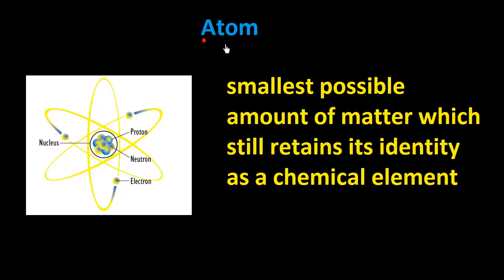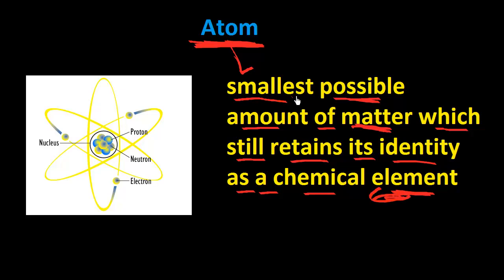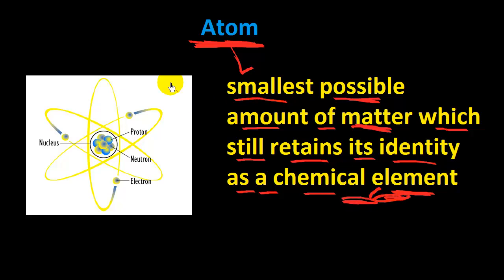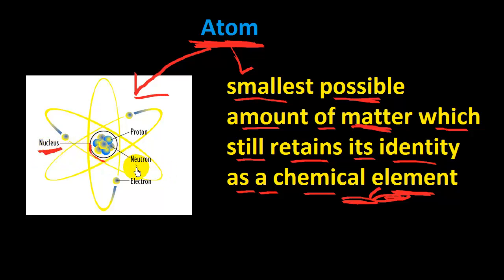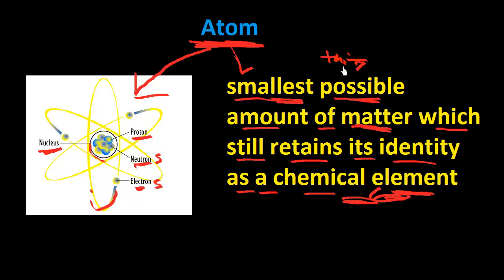atom: Learn ESL Science Vocabulary Quickly!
Click the link below now and start learning!